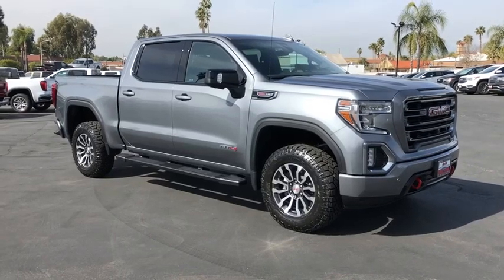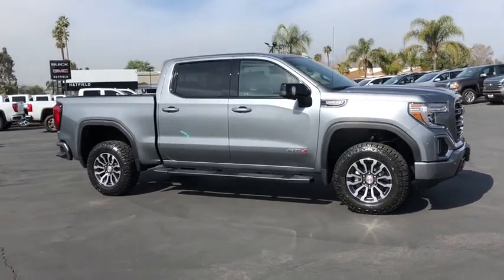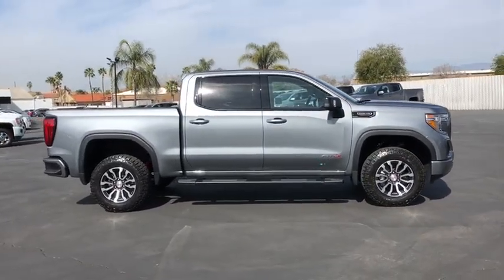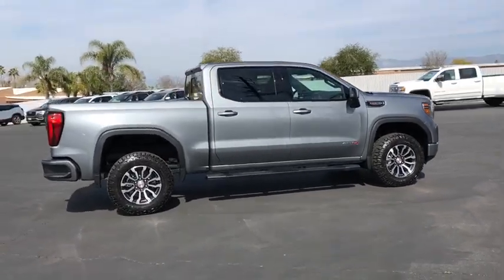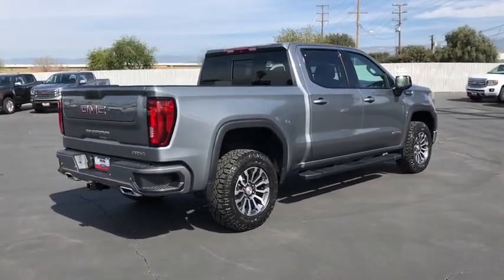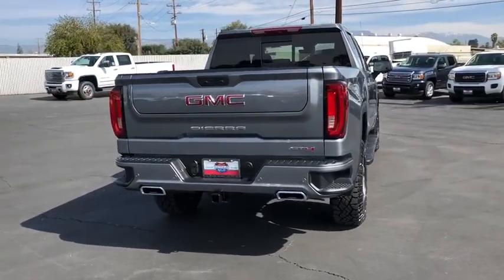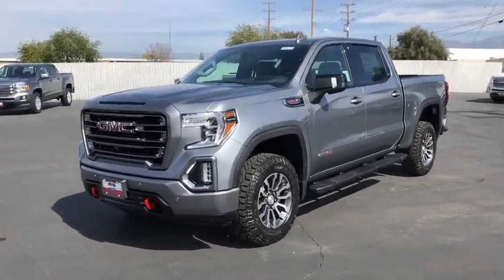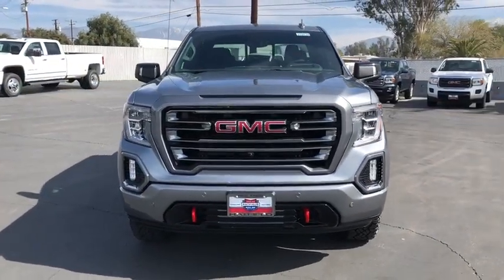2019 GMC Sierra 1500 Inland Empire, Redlands, Yucaipa, San Bernardino, Highland, CA 219134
Satin Steel Metallic New 2019 GMC Sierra 1500 available in Inland Empire, California at Hatfield Buick. Servicing the Redlands, Yucaipa, San Bernardino, Highland, CA area.
2019 GMC Sierra 1500 AT4 - Stock#: 219134 - VIN#: 1GTP9EEL3KZ245152

301 E. Redlands Blvd

AT4 PREMIUM PACKAGE  includes (PDO) AT4 Preferred Package  (PQB) Driver Alert Package I  (PTT) Trailer Tire Pressure Monitor System and (RVQ) 6 Black rectangular assist steps  LPO,REAR CAMERA MIRROR  INSIDE REARVIEW AUTO-DIMMING  with full camera display,BOSE SOUND SYSTEM  PREMIUM 7-SPEAKER SYSTEM  with Richbass woofer,SATIN STEEL METALLIC,WIRELESS CHARGING,INTELLIBEAM  AUTOMATIC HIGH BEAM ON/OFF,FRONT PEDESTRIAN BRAKING,FOLLOWING DISTANCE INDICATOR,REAR AXLE  3.23 RATIO,MULTI-COLOR 15 DIAGONAL HEAD-UP DISPLAY,LICENSE PLATE KIT  FRONT,LANE KEEP ASSIST  with Lane Departure Warning,AUDIO SYSTEM  PREMIUM GMC INFOTAINMENT SYSTEM WITH NAVIGATION AND 8 DIAGONAL COLOR TOUCH-SCREEN  INCLUDES MULTI-TOUCH DISPLAY  AM/FM STEREO  Bluetooth streaming audio for music and most phones; featuring Android Auto and Apple CarPlay capability for compatible phones  advanced voice recognition  in-vehicle apps  personalized profiles for infotainment and vehicle settings. Includes greater memory,SAFETY ALERT SEAT,AT4 PREFERRED PACKAGE  includes (UG1) Universal Home Remote  (A48) rear sliding power window  (IOT) 8 diagonal Premium GMC Infotainment with navigation  (UQA) Bose Premium Audio System and (K4C) Wireless Charging,FRONT AND REAR PARK ASSIST  ULTRASONIC,HD SURROUND VISION  provides the driver with an overhead view of the scene around the vehicle on a center stack display,TRAILER TIRE PRESSURE MONITOR SYSTEM  includes module and set of 4 sensors.,CUSTOMER DIALOGUE NETWORK,DRIVER ALERT PACKAGE I  includes (UD5) Front and Rear Park Assist  (UKC) Lane Change Alert with Side Blind Zone Alert and (UFG) Rear Cross Traffic Alert (Includes Perimeter Lighting.,UNIVERSAL HOME REMOTE,TIRES  LT275/65R18C MT BLACKWALL GOODYEAR WRANGLER DURATRAC,ENGINE  6.2L ECOTEC3 V8  (420 hp [313 kW] @ 5600 rpm  460 lb-ft of torque [624 Nm] @ 4100 rpm); featuring all-new Dynamic Fuel Management that enables the engine to operate in 17 different patterns between 2 and 8 cylinders  depending on demand  to optimize power delivery and efficiency,DRIVER INFORMATION CENTER  ENHANCED  8 DIAGONAL MULTI-COLOR DIGITAL DISPLAY  includes analog speedometer and tachometer gauges,SEATS  FRONT BUCKET  with center console (STD),AT4 PREFERRED EQUIPMENT GROUP  includes standard equipment,TRANSMISSION  10-SPEED AUTOMATIC  ELECTRONICALLY CONTROLLED  with overdrive and tow/haul mode. Includes Cruise Grade Braking and Powertrain Grade Braking,REAR CROSS TRAFFIC ALERT,LANE CHANGE ALERT  with Side Blind Zone Alert,DRIVER ALERT PACKAGE II  includes (UEU) Forward Collision Alert  (UHX) Lane Keep Assist/Lane Departure Warning  (UHY) Low Speed Forward Automatic Braking  (UKJ) Pedestrian Detection  (TQ5) IntelliBeam headlamps and (UE4) Following Distance Indicator Includes (HS1) Safety Alert Seat.),WINDOW  POWER  REAR SLIDING WITH REAR DEFOGGER,JET BLACK WITH KALAHARI ACCENTS  PERFORATED LEATHER-APPOINTED SEAT TRIM,TECHNOLOGY PACKAGE  includes (UV2) HD Surround Vision  (DRZ) Rear Camera Mirror  full display and (UV6) Multi-color 15 Diagonal Head-Up Display Includes (UHS) 8 Digital Driver information Center and (S4X) dealer-installed Black mirror caps  LPO.,WHEELS  18 X 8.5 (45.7 CM X 21.6 CM) MACHINED ALUMINUM  with Dark Grey accents (STD),LOW SPEED FORWARD AUTOMATIC BRAKING,LPO  BLACK TUBULAR ASSIST STEPS  6 RECTANGULAR,FORWARD COLLISION ALERT,LPO  WHEEL LOCKS  SET OF 4,Tow Hitch,Locking/Limited Slip Differential,Four Wheel Drive,Tow Hooks,Power Steering,ABS,4-Wheel Disc Brakes,Aluminum Wheels,Tires - Front All-Terrain,Tires - Rear All-Terrain,Tires - Front All-Season,Tires - Rear All-Season,Daytime Running Lights,Fog Lamps,Heated Mirrors,Power Mirror(s),Mirror Memory,Power Folding Mirrors,Privacy Glass,Bed Liner,AM/FM Stereo,MP3 Player,Bluetooth Connection,Auxiliary Audio Input,Smart Device Integration,HD Radio,Satellite Radio,Steering Wheel Audio Controls,WiFi Hotspot,Bucket Seats,Power Driver Seat,Driver Adjustable Lumbar,Power Passenger Seat,Passenger Adjustable Lumbar,Heated Front Seat(s),Seat Memory,Cooled Front Seat(s),Pass-Through Rear Seat,Heated Rear Seat(s),Floor Mats,Adjustable Steering Wheel,Leather Steering Wheel,Heated Steering Wheel,Power Windows,Power Door Locks,Remote Engine Start,Keyless Entry,Keyless Start,Cruise Control,Security System,Climate Control,Multi-Zone A/C,Rear Defrost,Power Outlet,Auto-Dimming Rearview Mirror,Traction Control,Stability Control,Driver Air Bag,Passenger Air Bag,Front Side Air Bag,Front Head Air Bag,Rear Head Air Bag,Passenger Air Bag Sensor,Telematics,Back-U